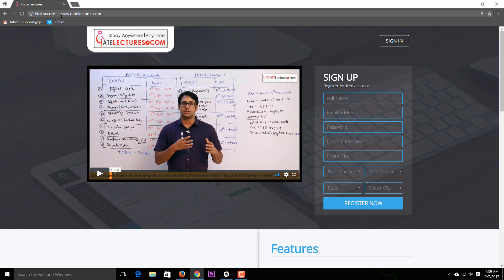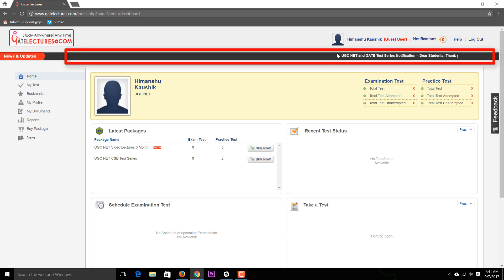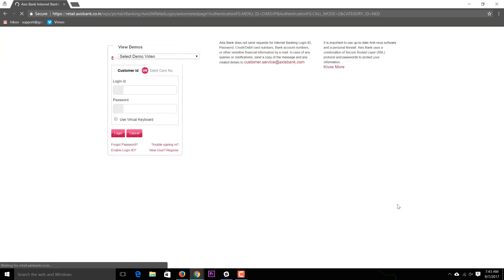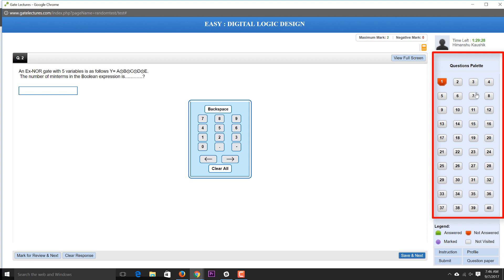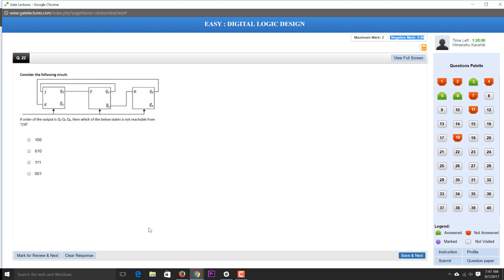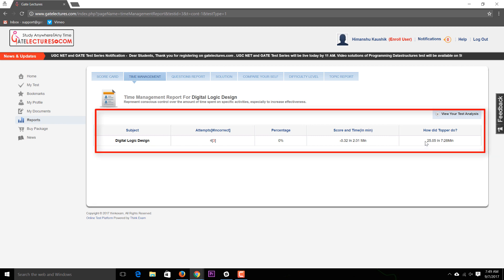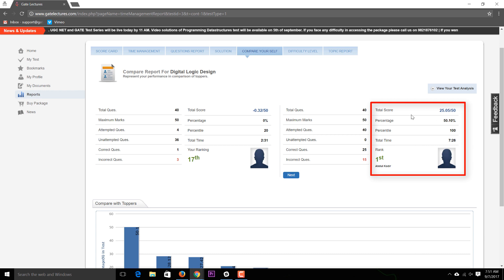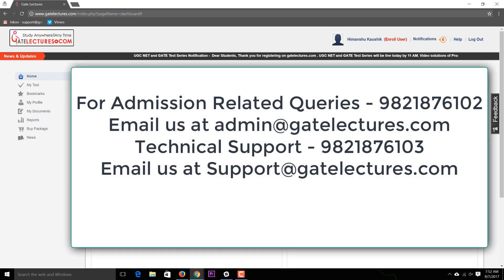UGC NET and GATE Computer Science Test series by gatelectures.com